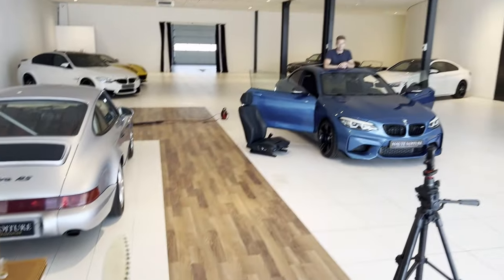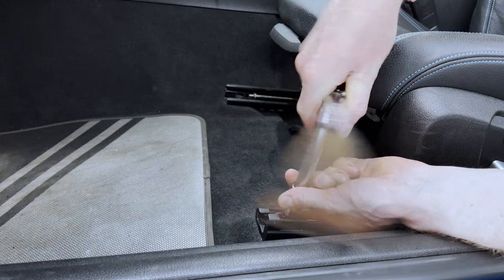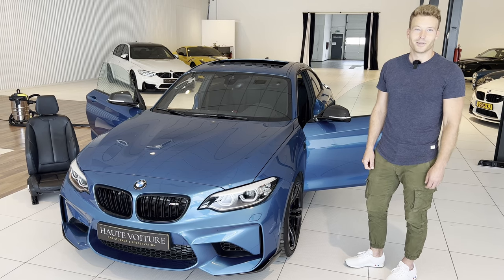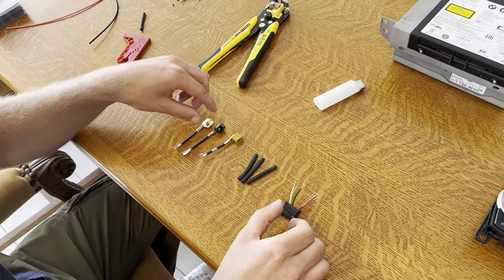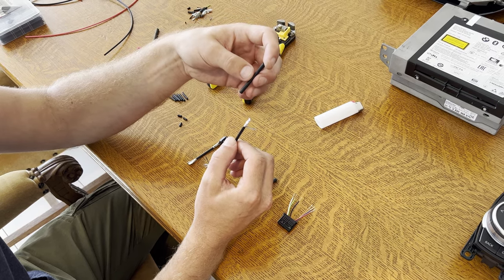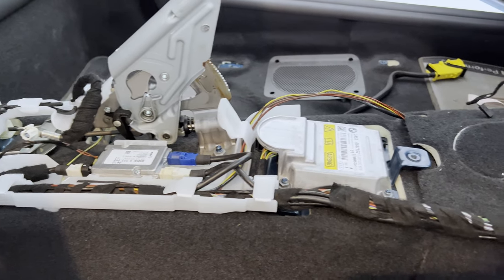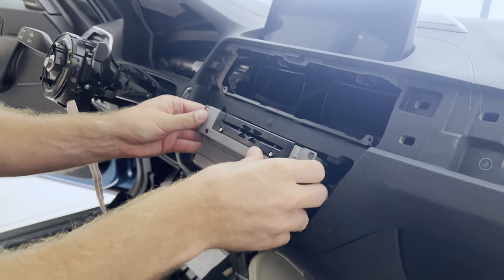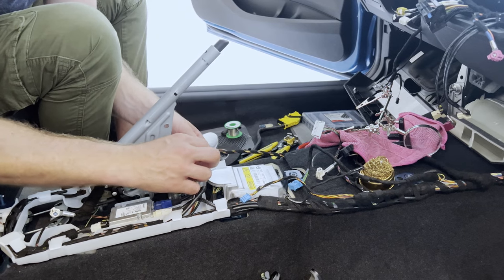BMW M2: Rebuild Part 1 of 2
Finally we're making progress with rebuilding the BMW M2 after thieves stripped my interior.

A massive thanks to Rogier for helping me out; go follow him on his Instagram @bmw_m4_alpinewhite